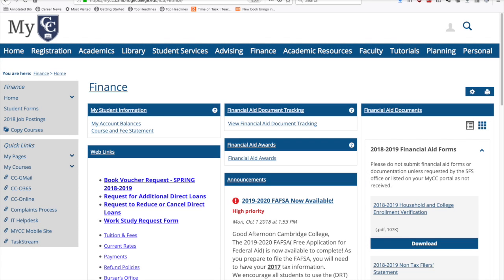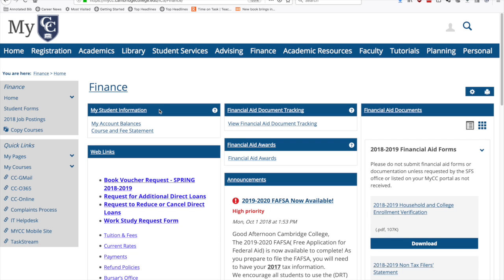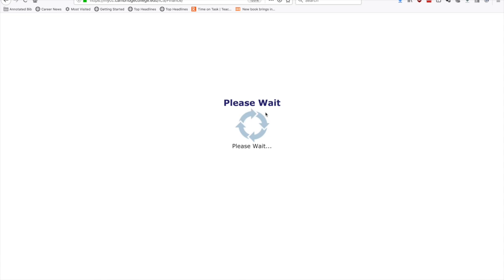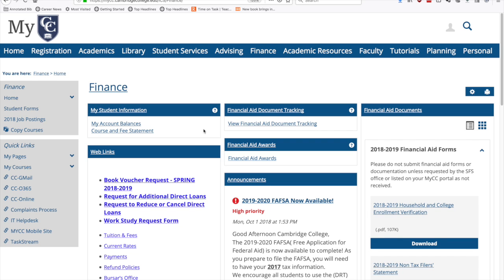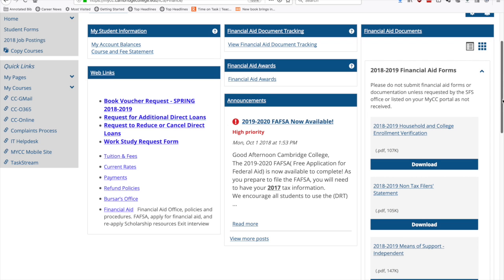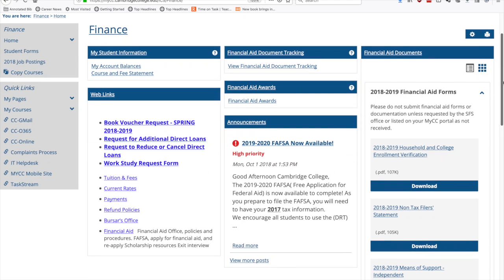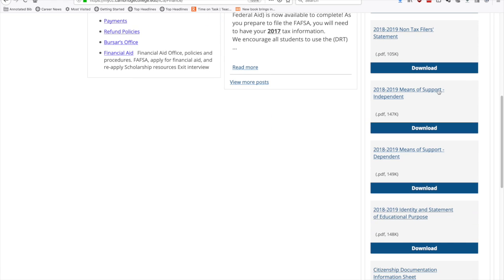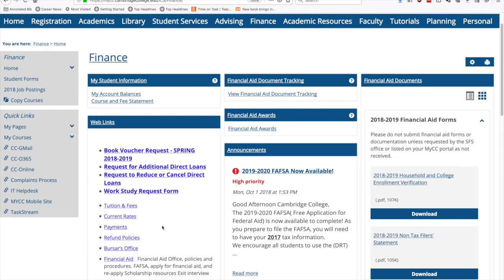Finance in MyCC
MyCC Tutorials for Students